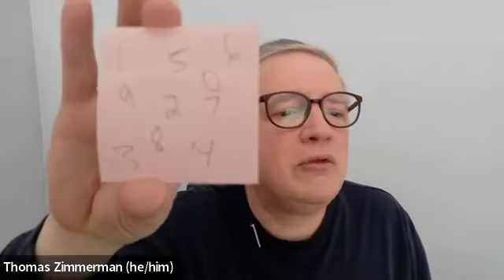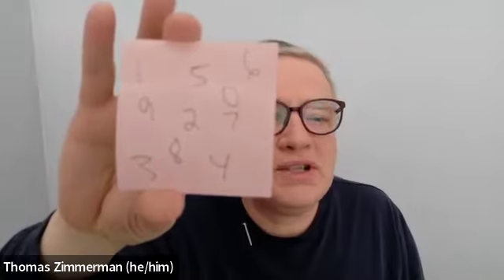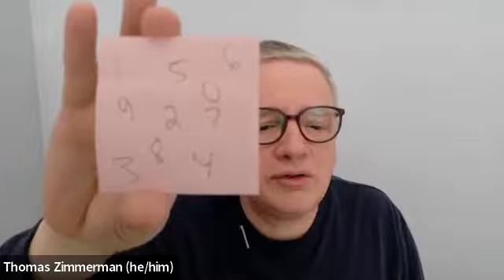Predictive Processing Flash Training 5-12-2026